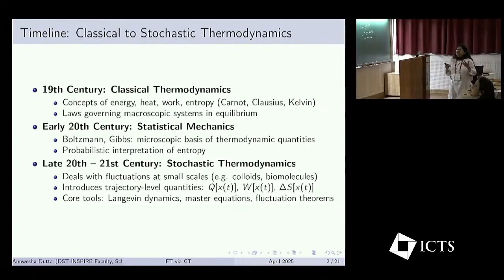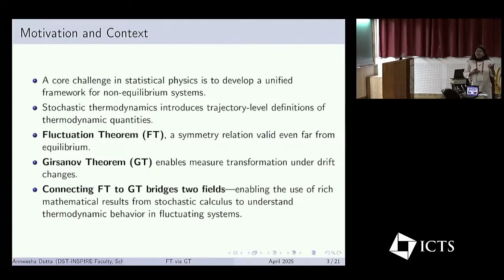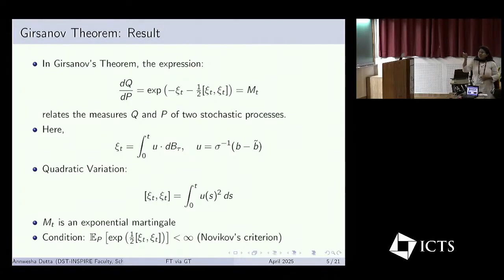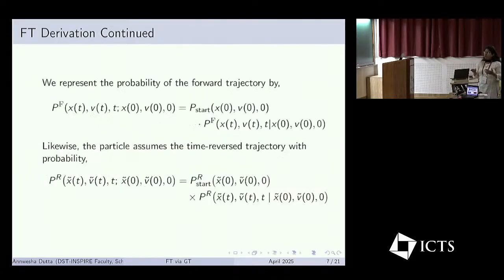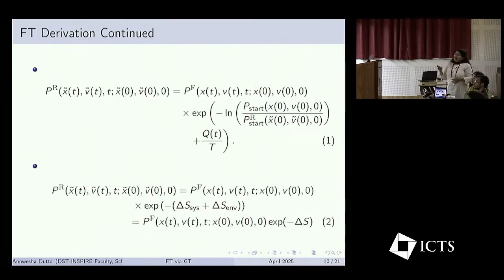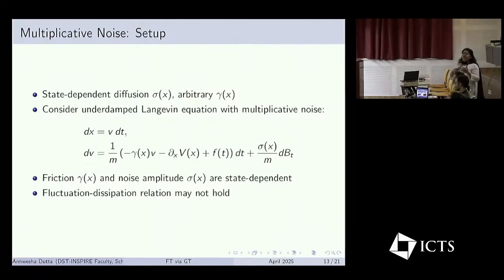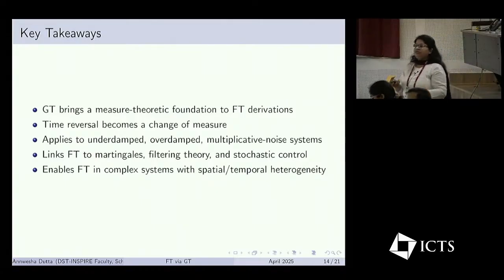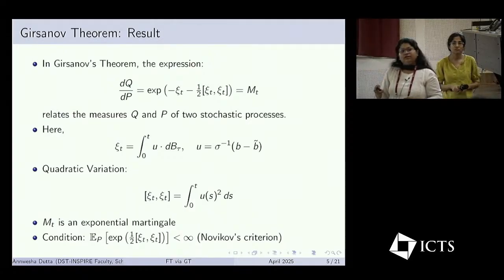Fluctuation Theorem as a Special Case of Girsanov Theorem by Annwesha Dutta